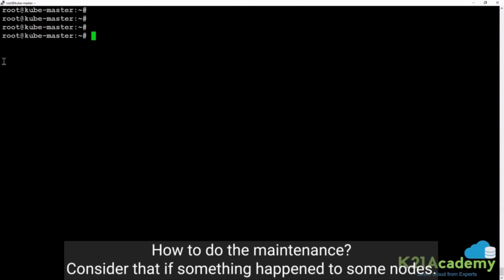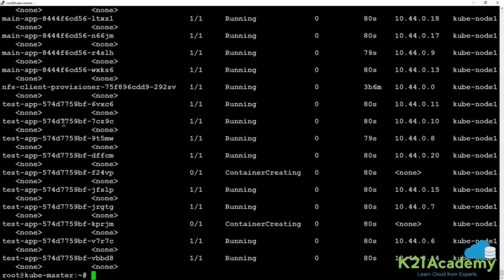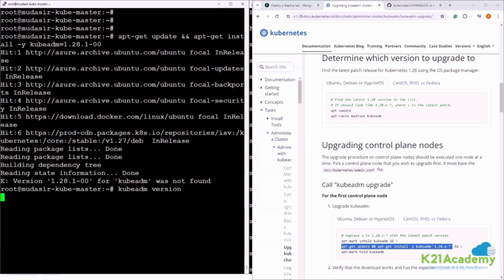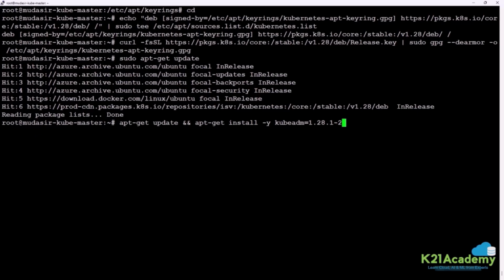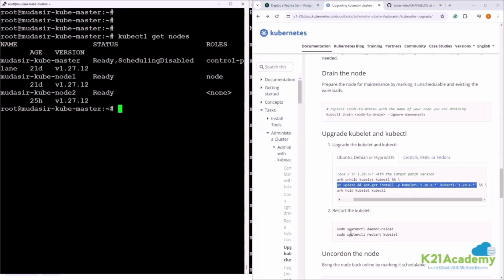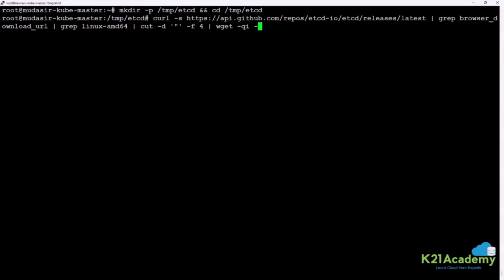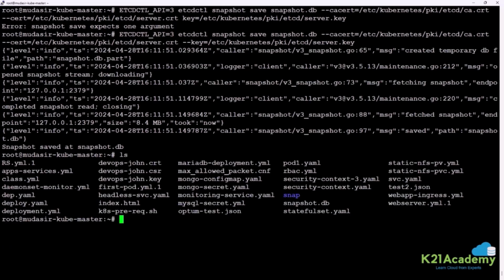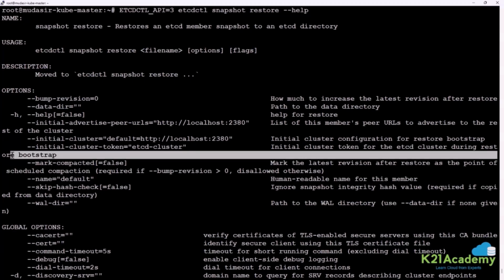Kubernetes High Availability: Master Node Maintenance, Upgrades & ETCD Backup | K21Academy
In this video, you'll master Kubernetes high availability practices to keep your cluster running smoothly. Learn essential techniques like node maintenance (draining/cordoning), zero-downtime cluster upgrades, troubleshooting common pod/node issues, and securing your cluster with ETCD backup/restore. Perfect for DevOps engineers and SREs looking to maximize uptime and reliability in production environments.

✅Timestamps:

00:00 - 08:14 -  Node Maintenance Commands

08:14 - 22:18 -  Kubernetes Cluster Upgrade Process

22:18 - 30:58 -  Applying Upgrades and Worker Node Management

30:59 - 40:11 -  ETCD Backup Process

40:11 - 48:11 -  Backup Restoration and Production Practices